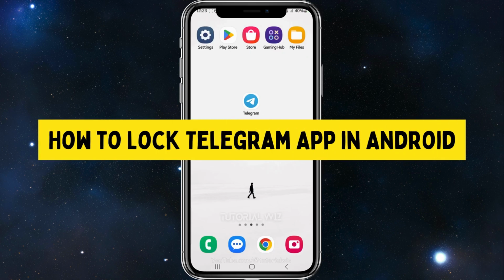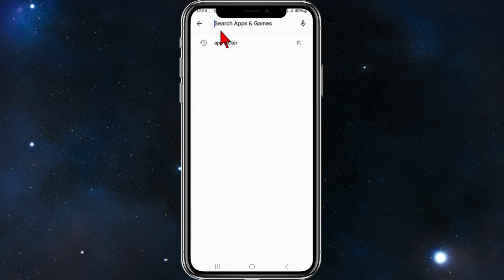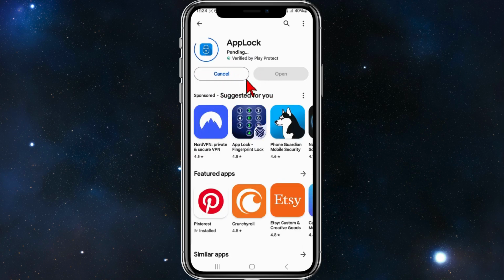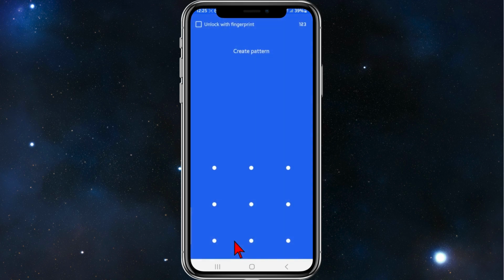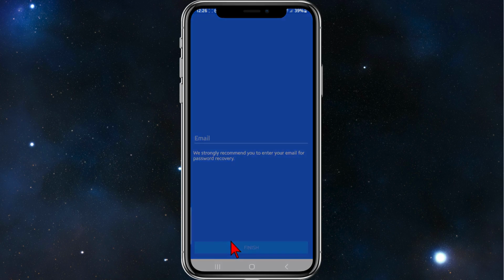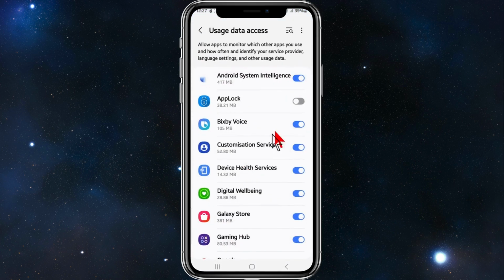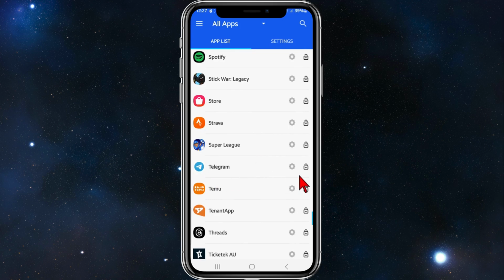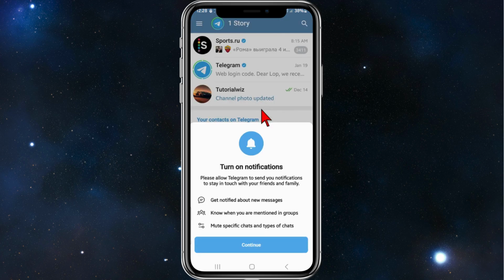How to Lock Telegram App in Android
Protect your privacy and prevent unauthorized access to your TikTok app by learning how to lock it on your Android device with our comprehensive guide. In this tutorial, we'll walk you through the step-by-step process of locking the TikTok app using built-in security features or third-party app lockers available on the Google Play Store. Whether you're concerned about unauthorized access to your TikTok account, want to prevent accidental use by others, or simply prioritize privacy, our guide provides clear instructions to help you secure your TikTok app with ease. Watch now to discover how to lock the TikTok app on your Android device and enjoy added peace of mind when using the platform

00:00 Intro
00:13 How to Lock Telegram App in Android
01:53 Outro